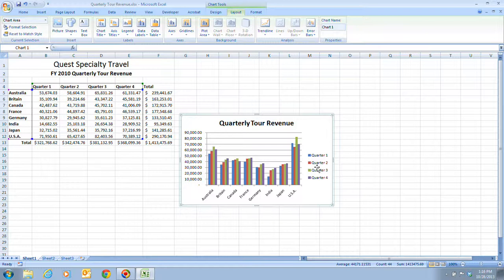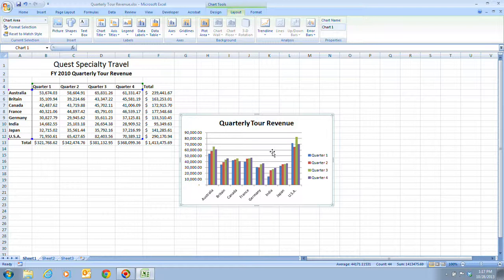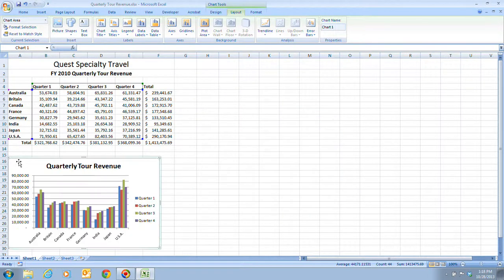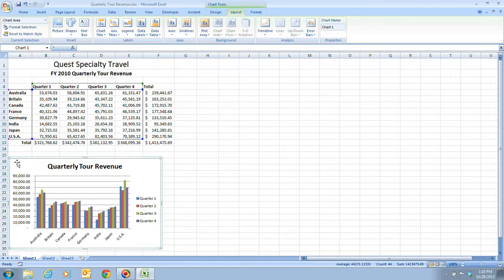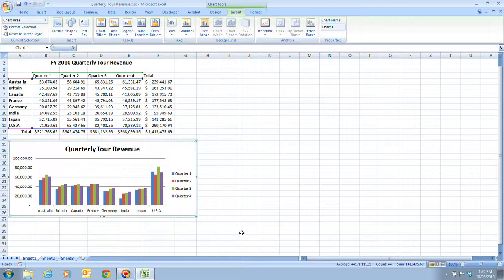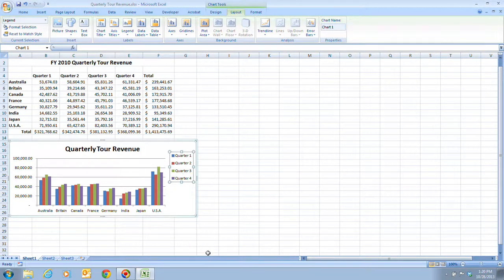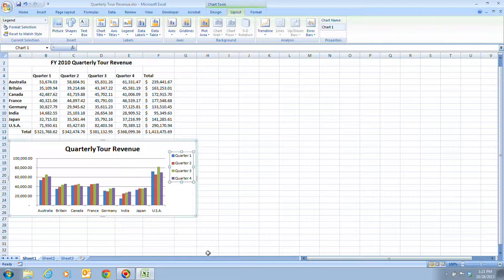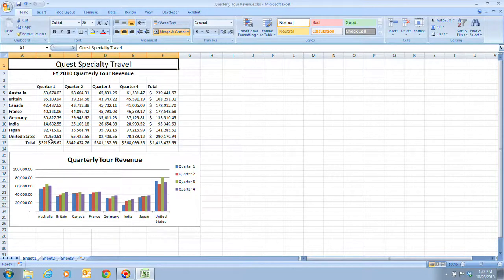Excel D Video 2 - Moving and Resizing a Chart